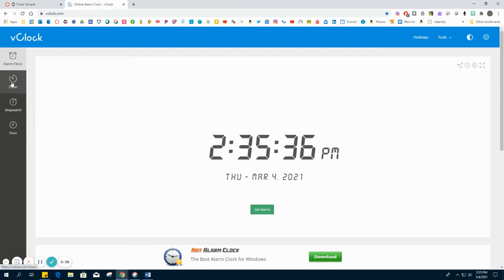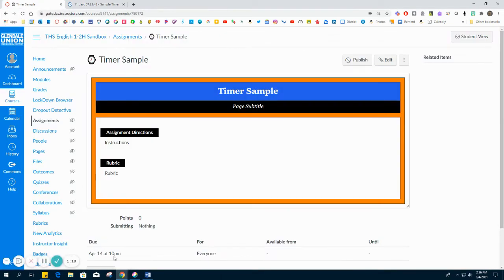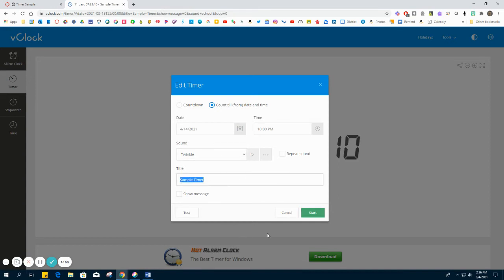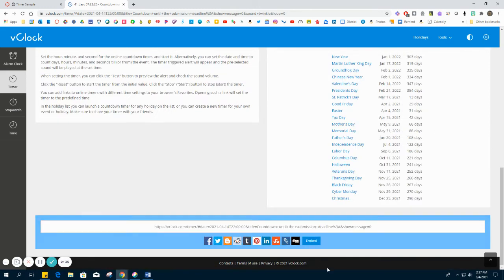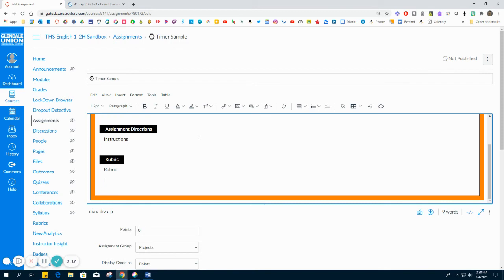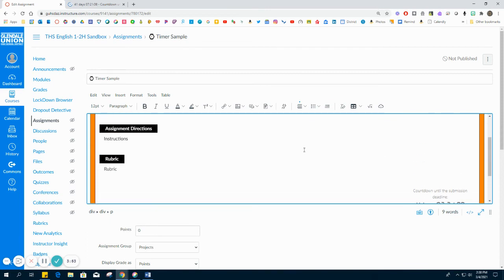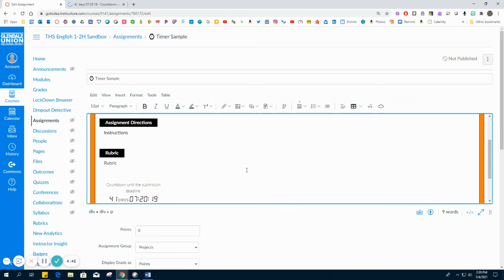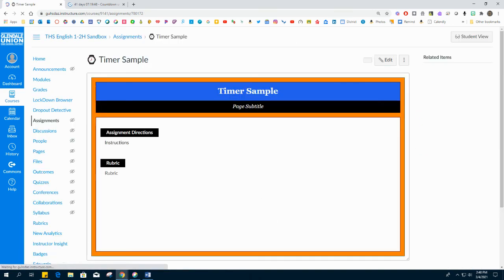Embedding a Countdown Timer in a Canvas Post